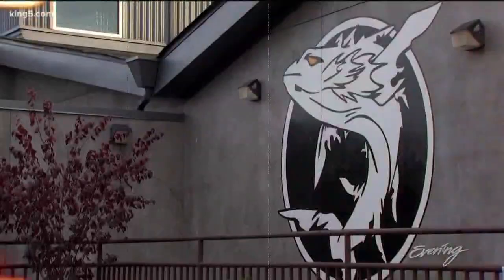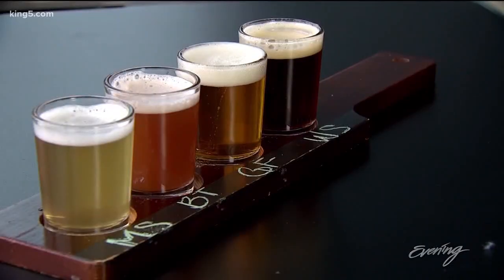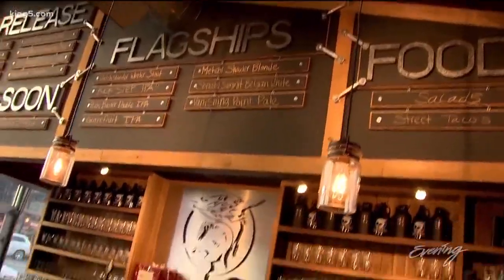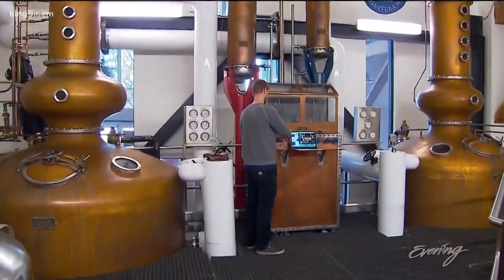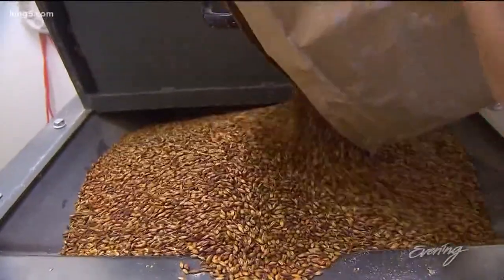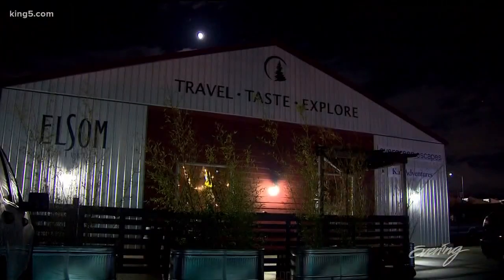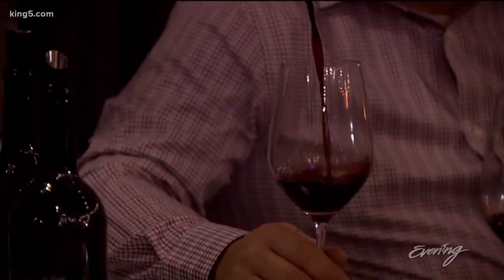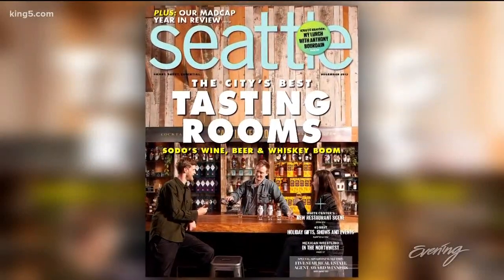Seattle's SoDo neighborhood turning into sip central - KING 5 Evening & Seattle Magazine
Looking for a new place to sit and sip? Seattle's SoDo neighborhood becoming the place to go for tasting rooms.